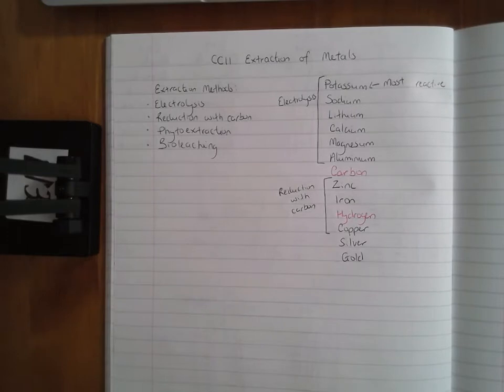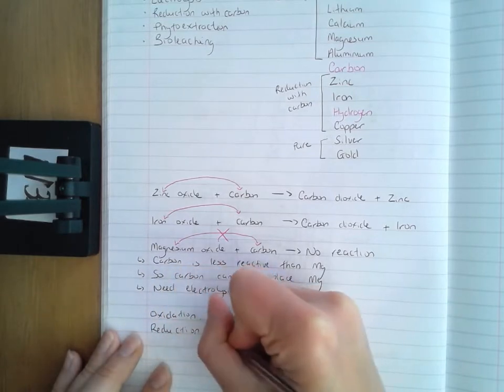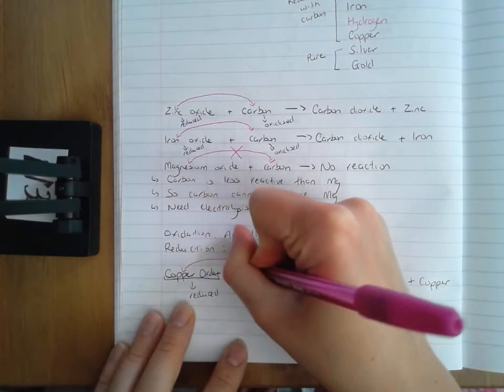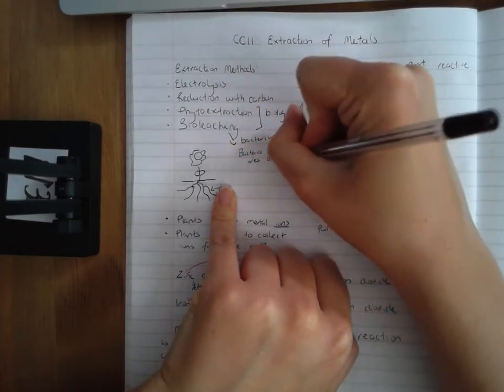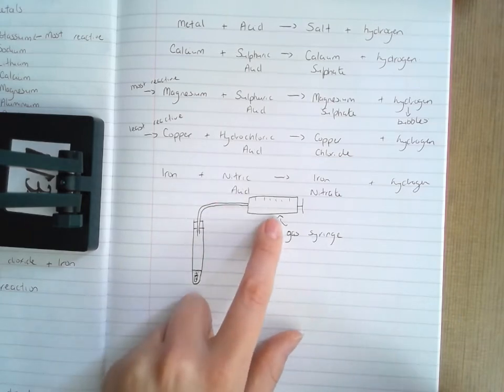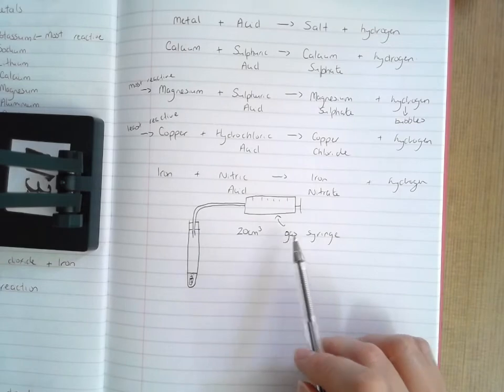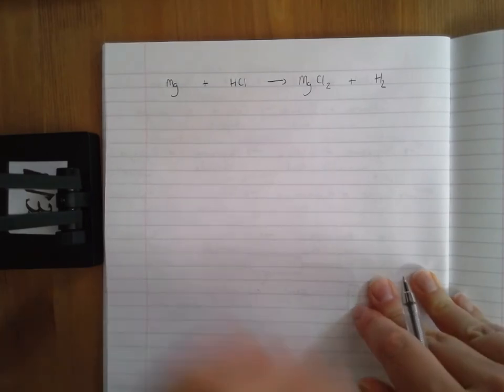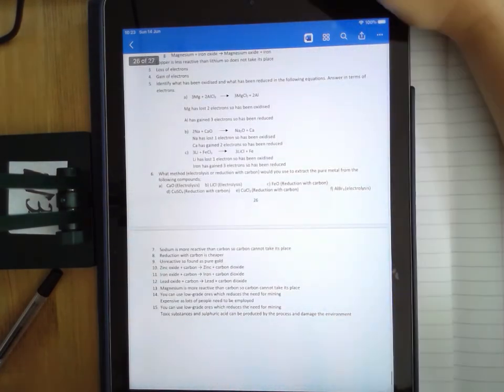CC11 Extraction of metals